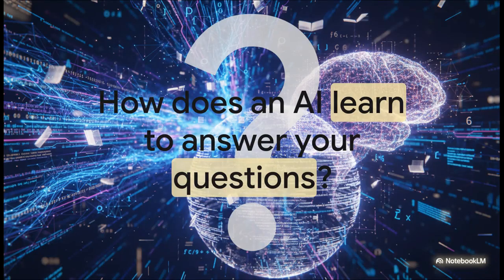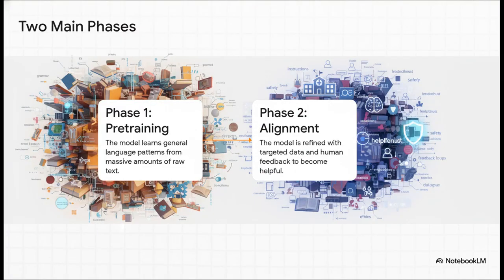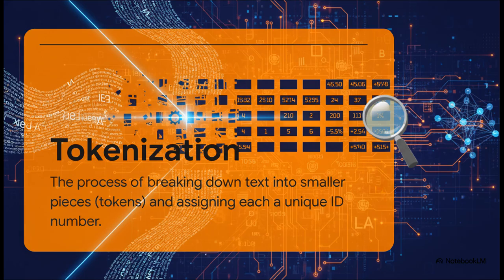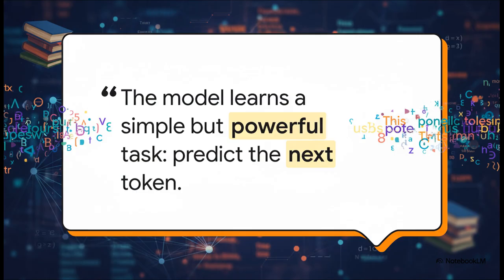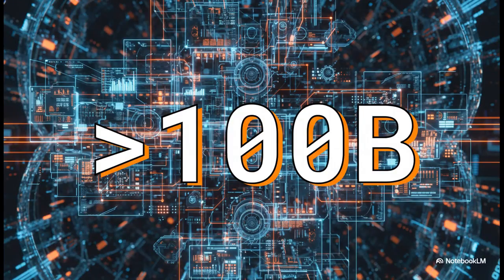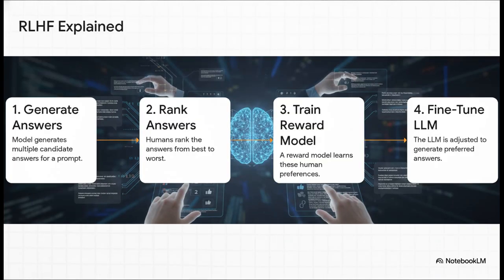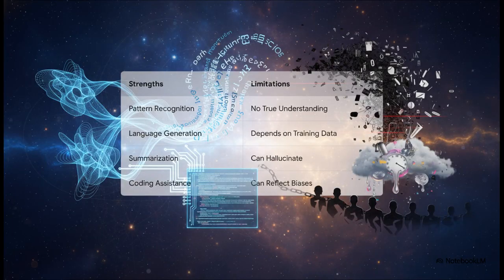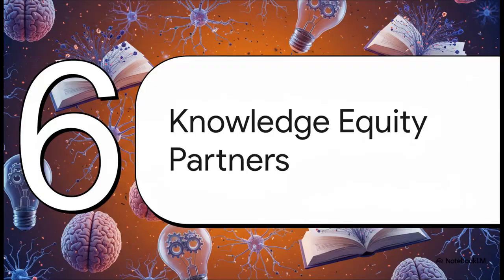Algorithms to AI : How LLMs Are Trained - Episode 10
This episode walks through the LLM training pipeline: data collection and cleaning, tokenization, pretraining to predict the next token at scale, and post‑training steps like supervised fine‑tuning, instruction tuning, and RLHF‑based alignment. It emphasizes that modern LLMs are built from a stack of algorithms — Transformers plus optimization, tokenization, sampling, and safety mechanisms — rather than a single “magic” method.